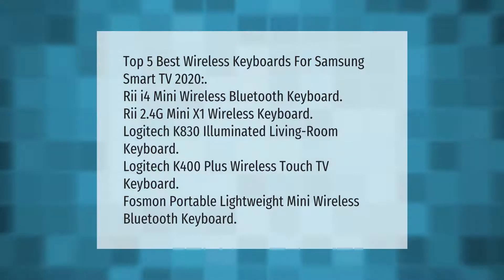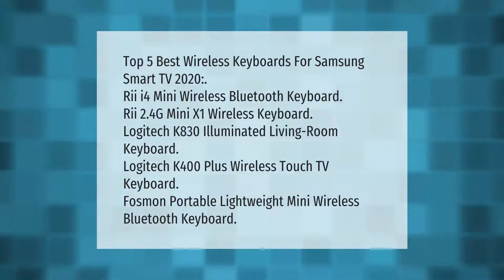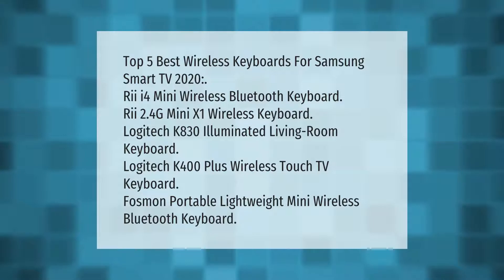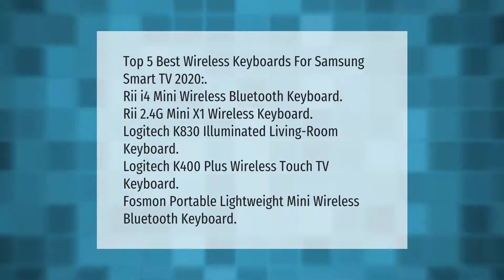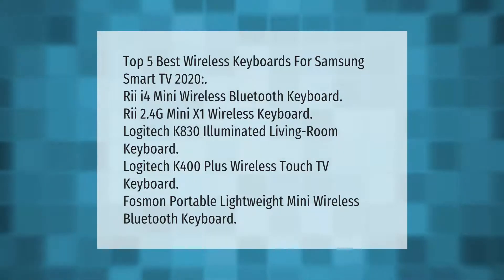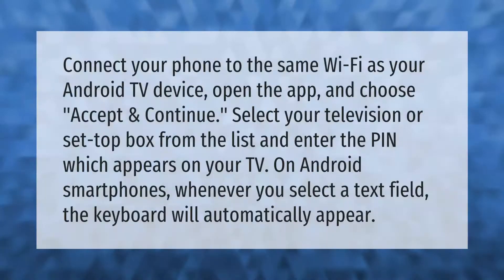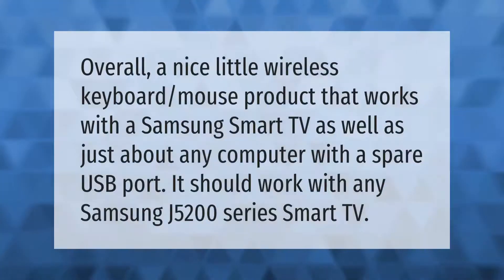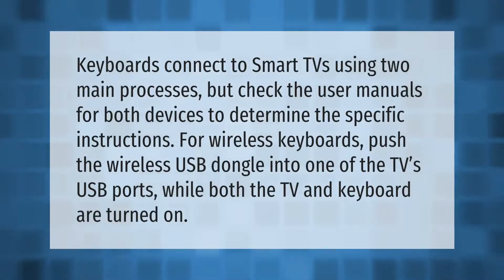What is the best wireless keyboard for Samsung Smart TV?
00:00 - What is the best wireless keyboard for Samsung Smart TV?
00:45 - How can I use my phone as a keyboard for my Samsung TV?
01:17 - Does Logitech k400 work with Samsung Smart TV?
01:43 - Can I connect wireless keyboard to Smart TV?

Laura S. Harris (2021, April 2.) What is the best wireless keyboard for Samsung Smart TV?
    AskAbout.video/articles/What-is-the-best-wireless-keyboard-for-Samsung-Smart-TV-206148